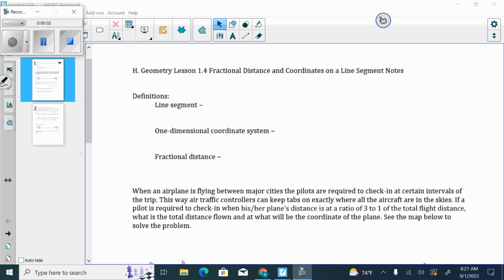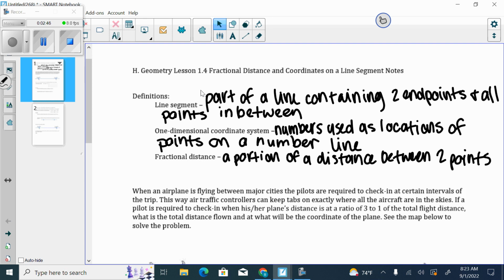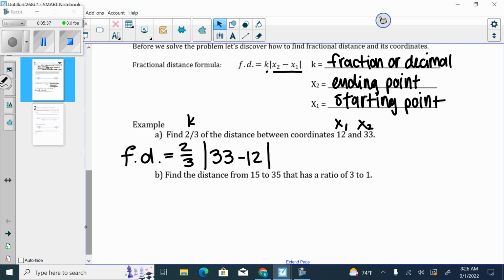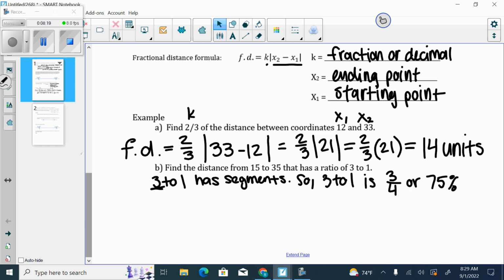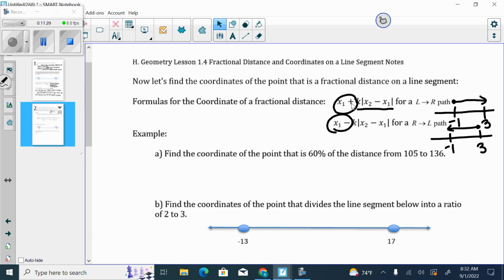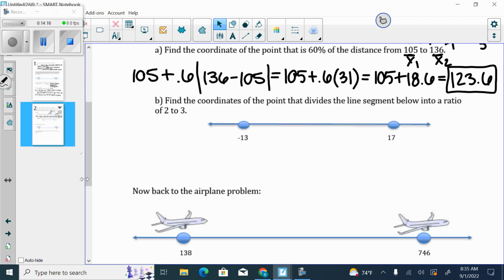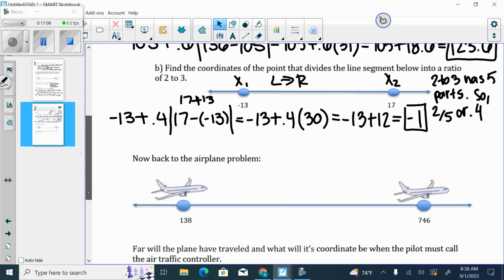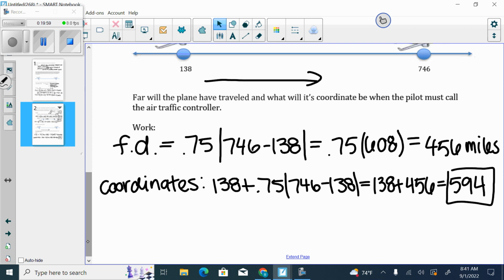Lesson 1.4 Fractional Distance and Coordinates